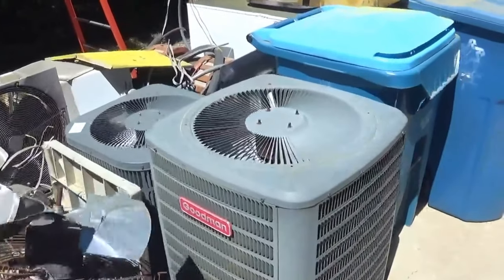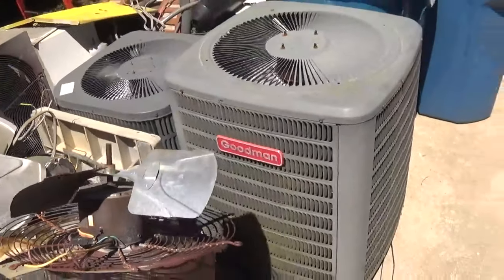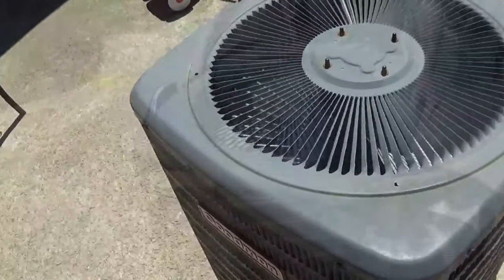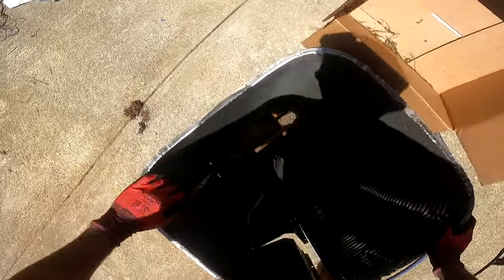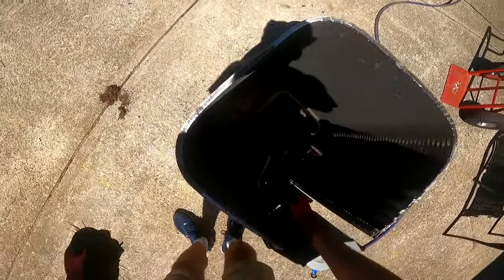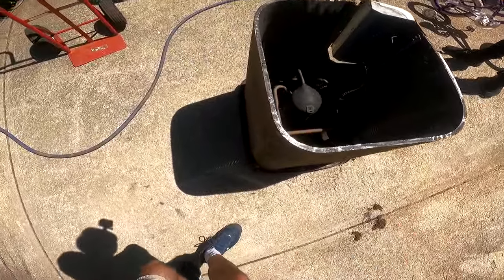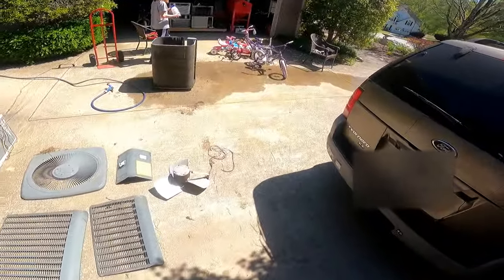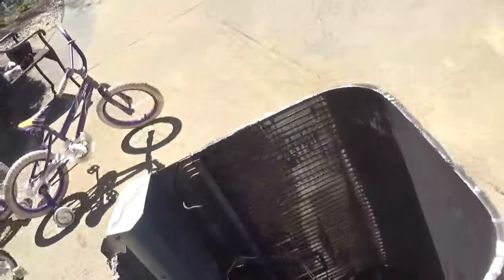2010 Goodman GSZ13 Heat Pump - Deep Cleaning & Rebuild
2010 Goodman GSZ13 2-ton heat pump deep cleaning and rebuild filmed with @HVACExplorations

Recorded: 4/13/24